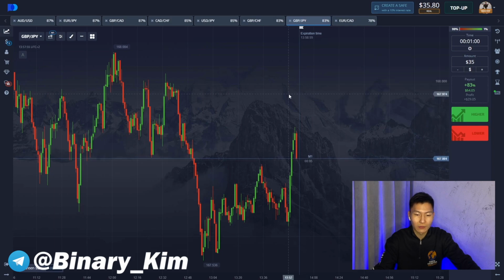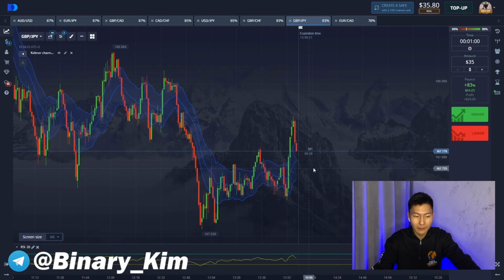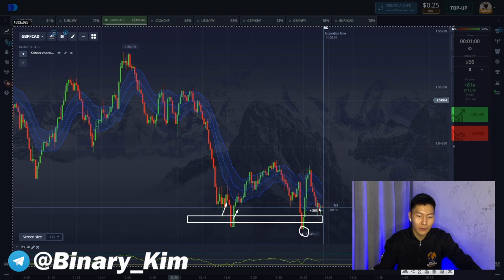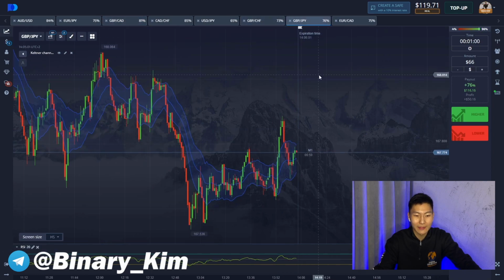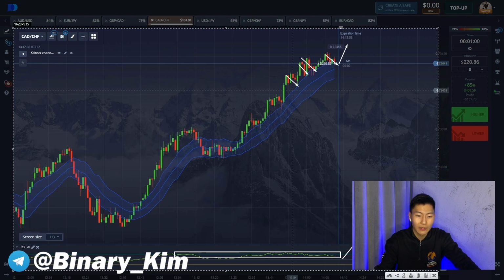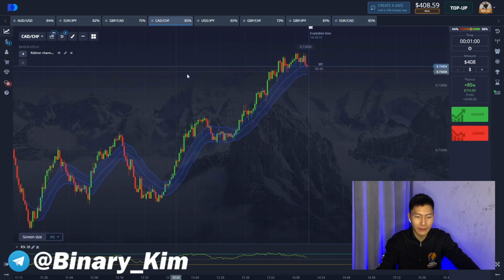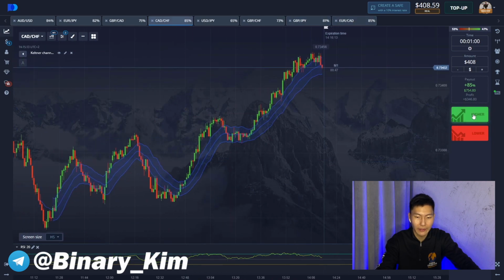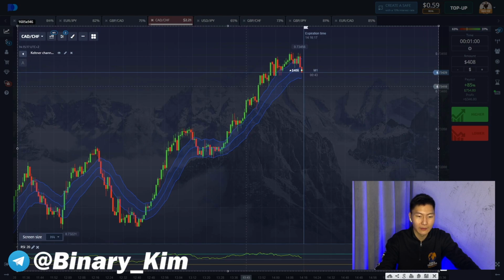Quotex Trading Strategy vs IQ Option Strategy: Which is More Profitable?